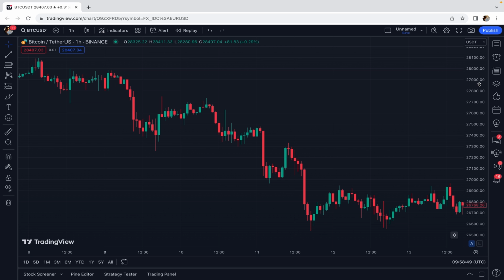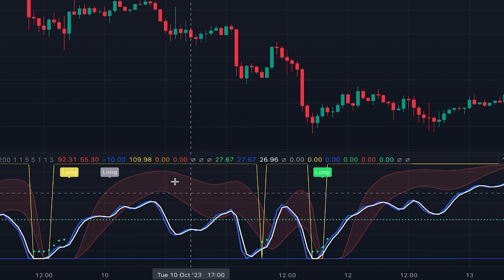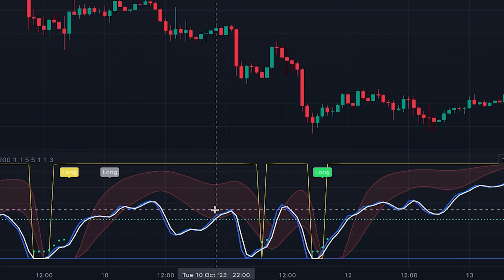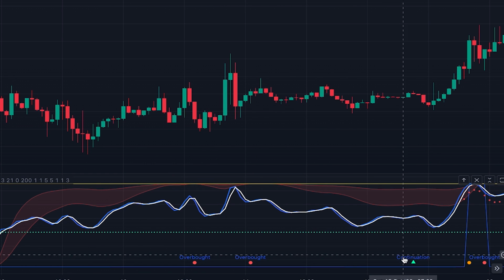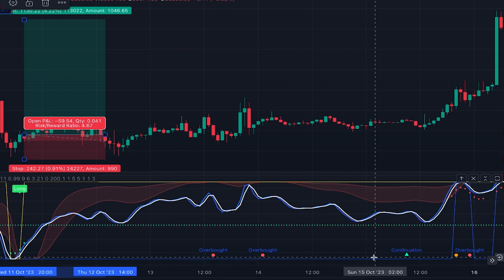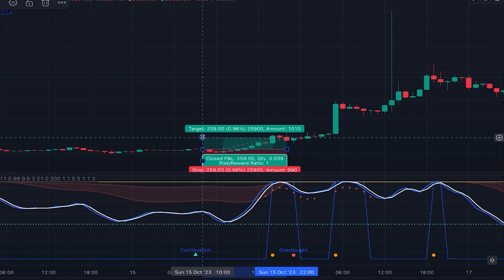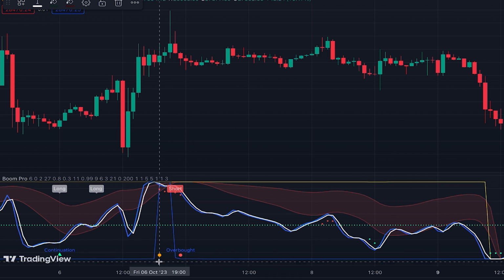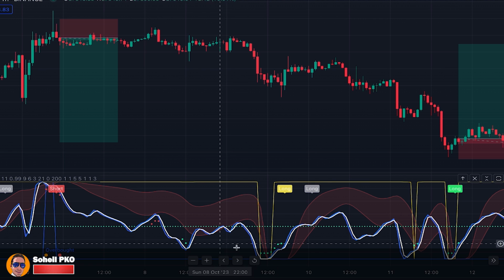ADVANCED TradingView Indicator Gives PERFECT Buy/Sell Signals [BOOM HUNTER!]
A free and advanced indicator in TadingView is explained in this video which gives perfect buy/sell signals. This free buy sell indicator on TradingView is one of the most accurate buy sell signal indicator on TradingView platform which is very suitable for intraday trading. This advanced indicator in TradingView is called "Boom Hunter", and it's one of the best and most powerful indicator for intraday trading strategy and swing trading strategy.